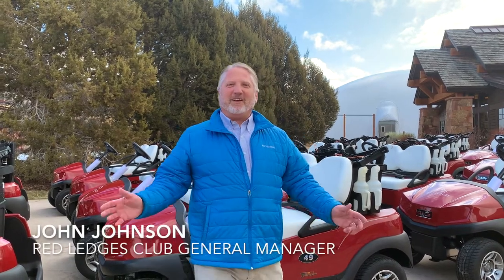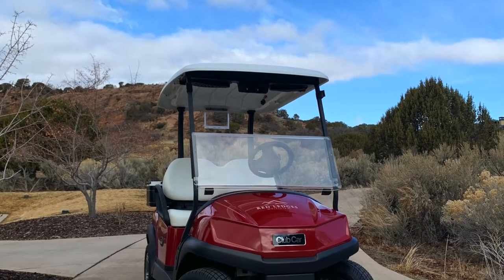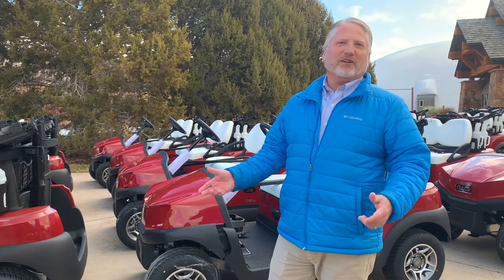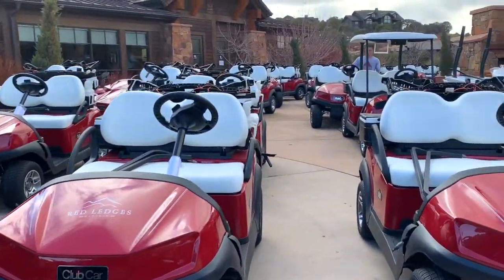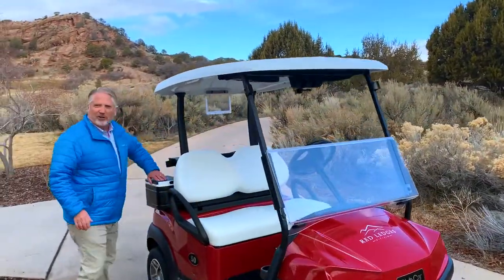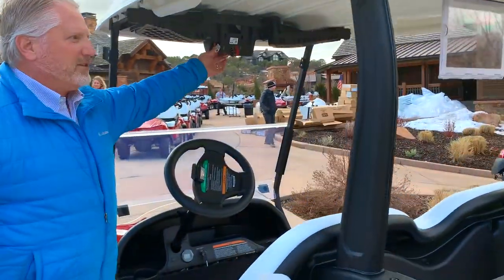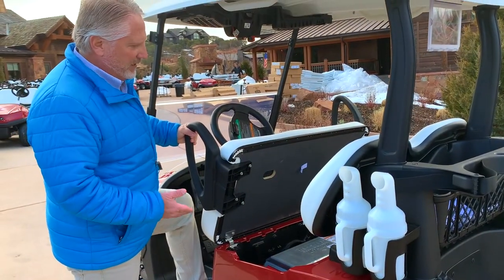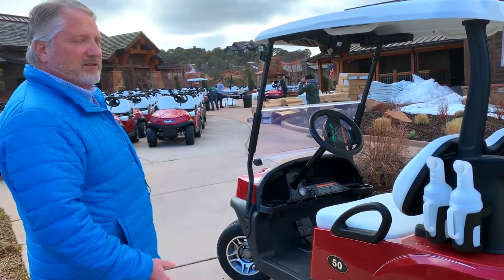New Golf Carts at Red Ledges